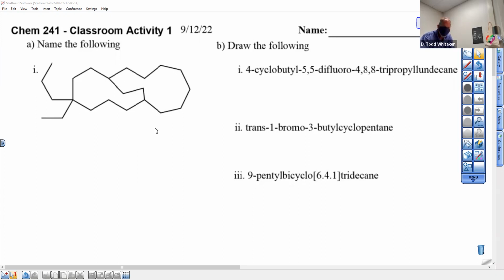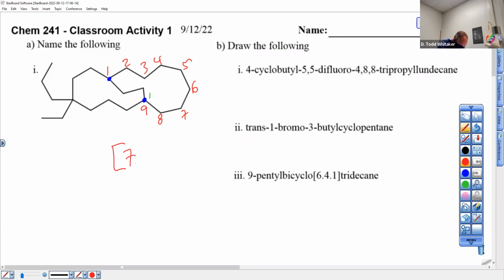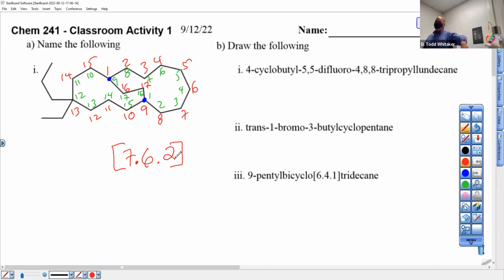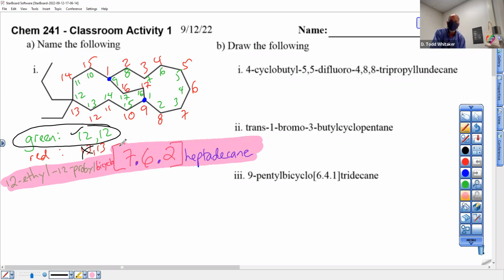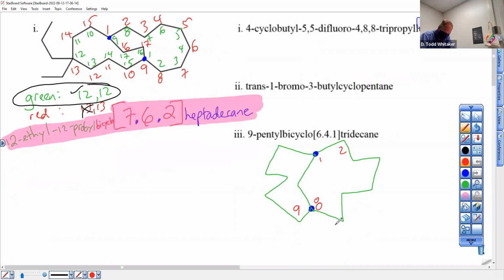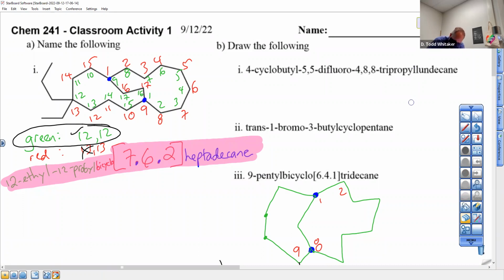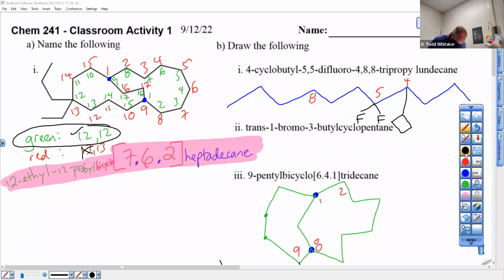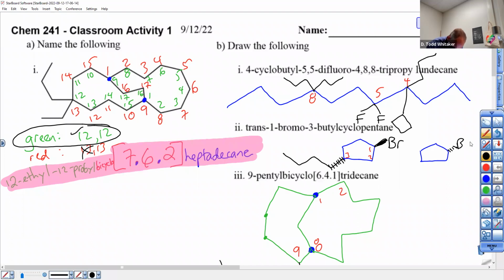c241 F22 L4 Activity 1v2 Nomenclature intro continued